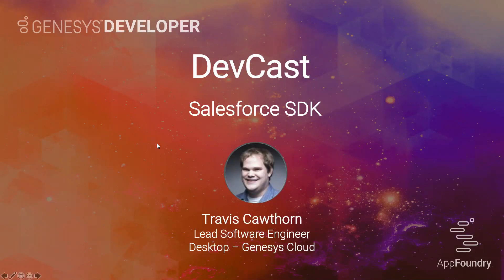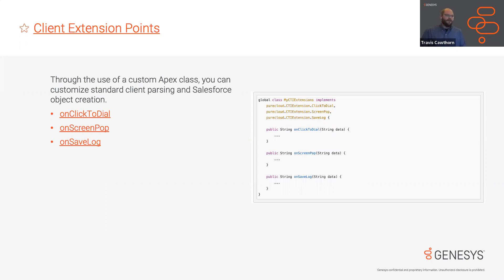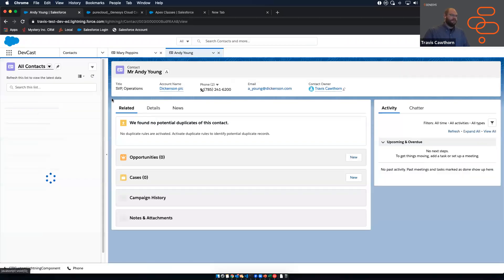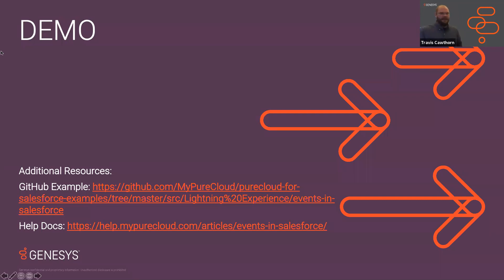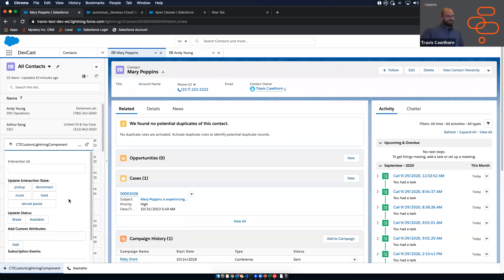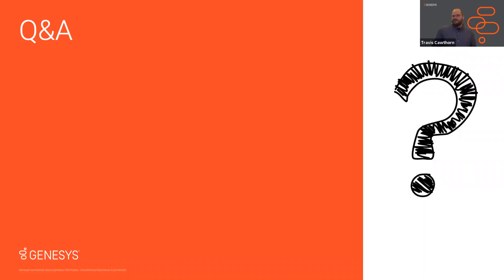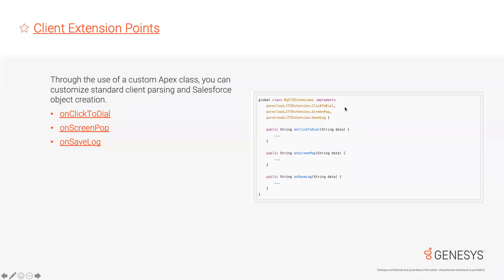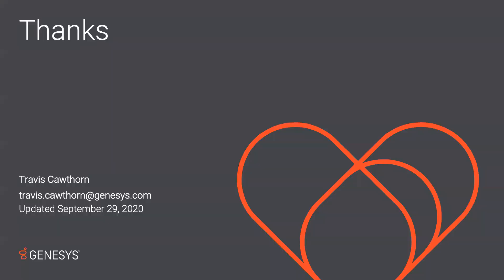DevCast Tutorial #11| New Salesforce SDK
Learn more development opportunities available for developers working in the Salesforce environment. Learn about client side messaging that can be leveraged for workflow automation, client extension points that allow for even more customization of screen pops and call logging, and server side SDK that offers wide ranging data interchange opportunities between Genesys Cloud and the Salesforce platform.